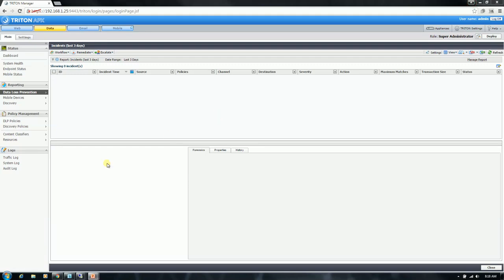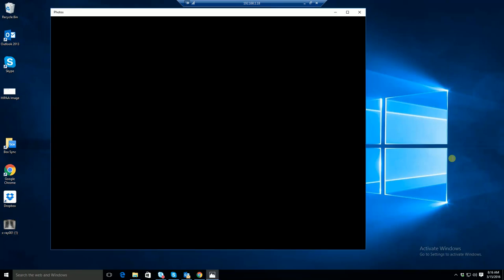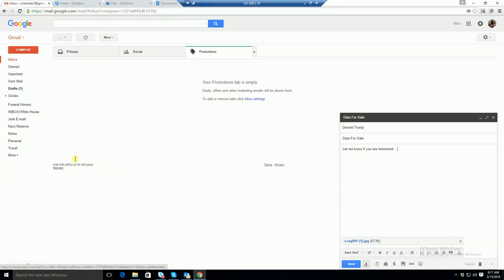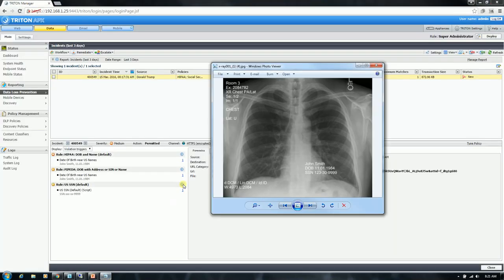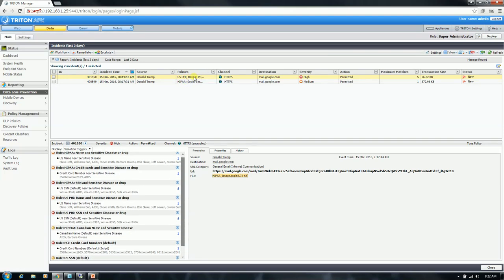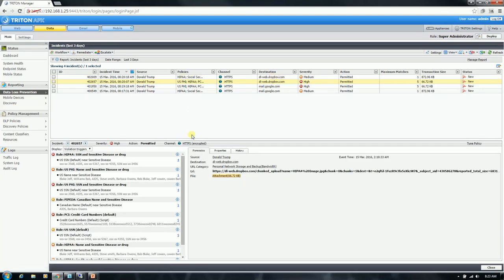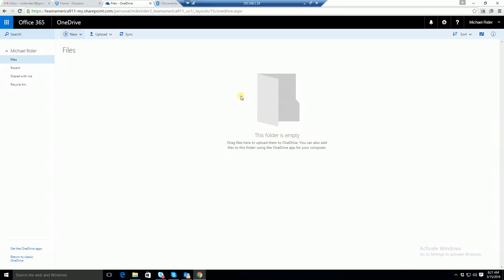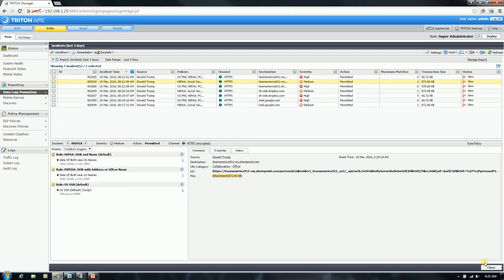Forcepoint DLP - Optical Character Recognition (OCR) Demonstration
See how Forcepoint's DLP - Optical Character Recognition (OCR) technology can detect sensitive data embedded in an image or scanned PDF, and apply DLP policies towards that transaction.